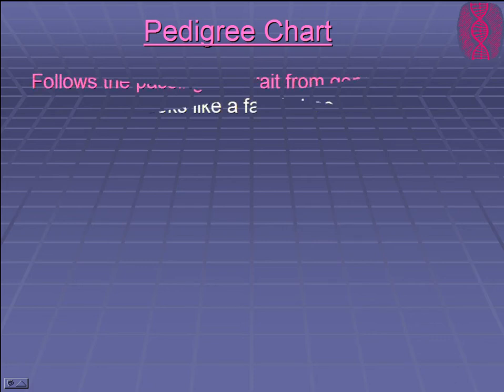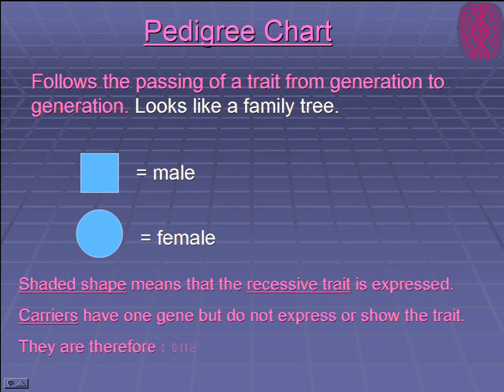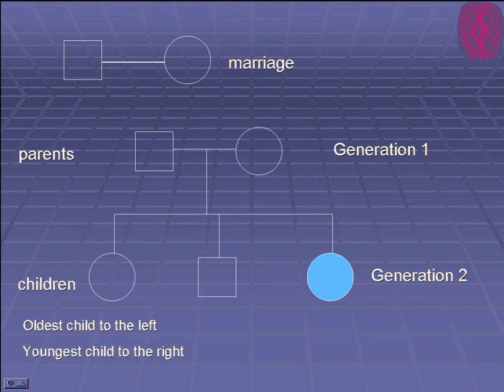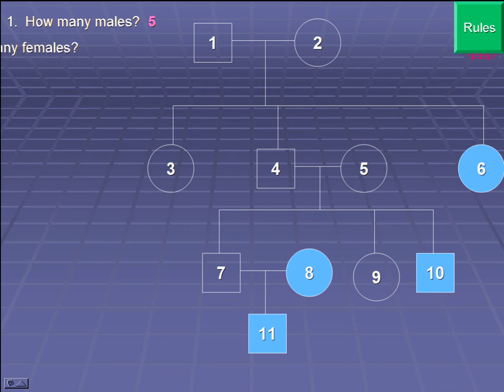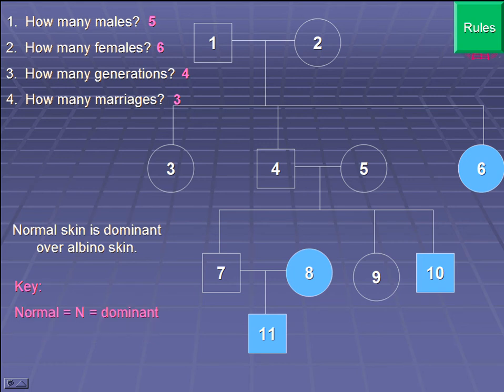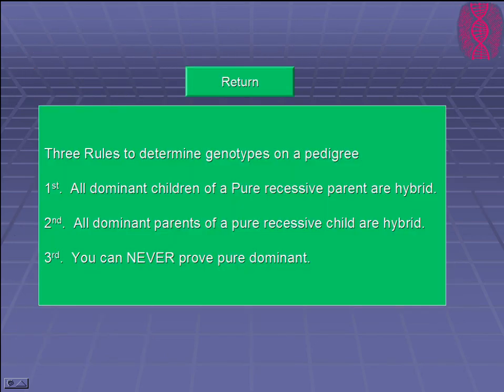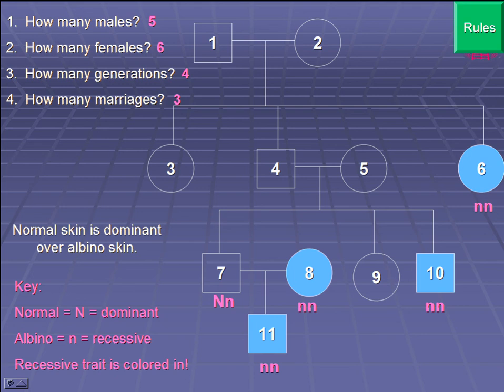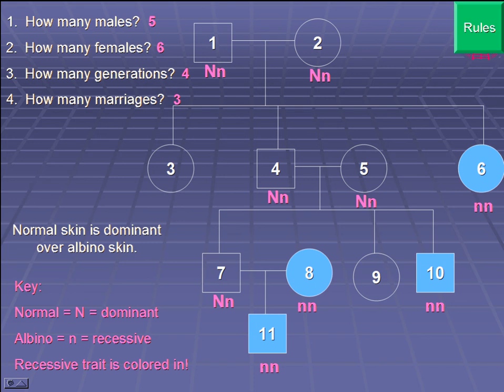Pedigree 1 Unit 03 - 06